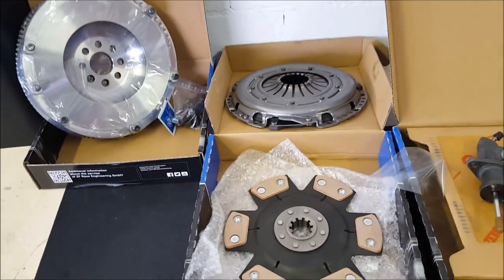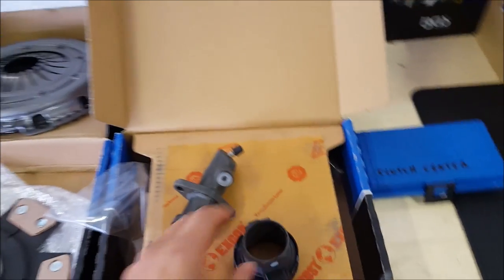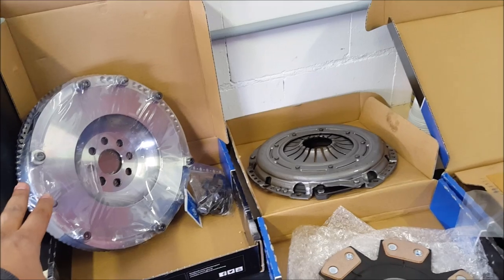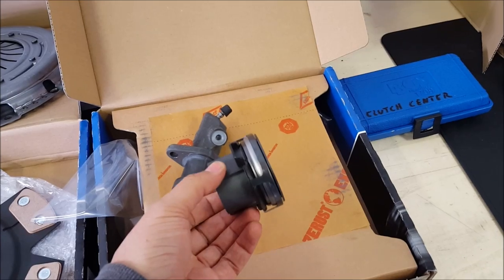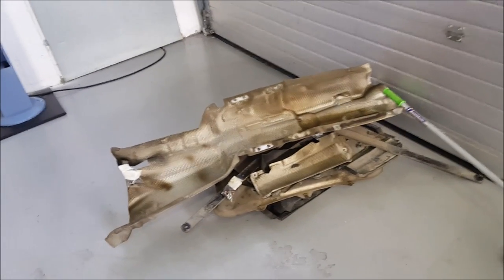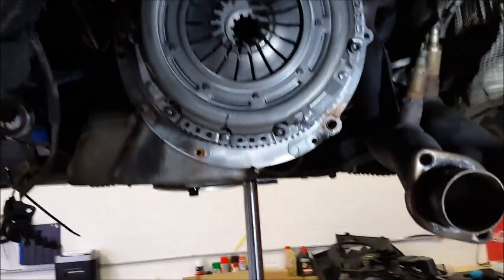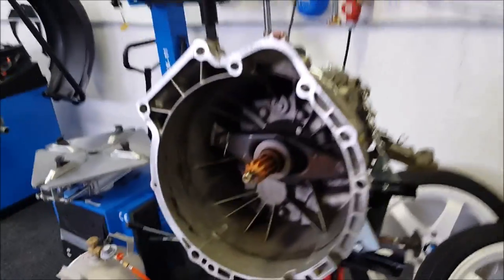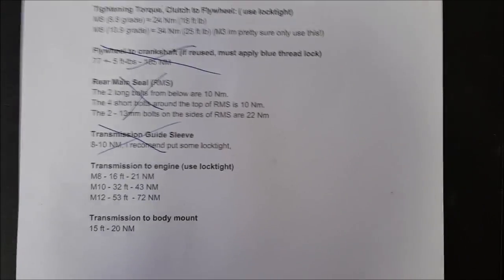BMW E46 M3 - Clutch and Flywheel installation.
Read all the description to see torque values and part numbers!
So it was time to change my clutch, and throw-out bearing on my BMW E46 M3 Coupe from 2002, its done almost 200.000 kilometers, and 1 year as drift car.

Torqe values:
(this is what i found online and used on MY car, i do not guarantee its the right ones!)

Front subframe x4 bolts
If 8.8 grade 57 ft/lbs - 77 NM
If 10.9 grade 81 ft/lbs - 110 NM
If 12.9 grade 77 ft/lbs - 104 NM

Transmission and Driveshaft
transmission/driveshaft: M12 - 74 ft-lbs (100 Nm)
transmission/driveshaft: M14 - 74 ft-lbs (140 Nm)

Transmission to oil pan bolts:
M8 Allen - 17 ft-lbs (24 Nm)
M8 Torx - 15 ft-lbs (21 Nm)

Transmission Guide Sleeve
8-10 NM, i recomend put some locktight,

Transmission to engine (use locktight)
M8 - 16 ft - 21 NM
M10 - 32 ft - 43 NM
M12 - 53 ft  - 72 NM

Transmission to body mount
15 ft - 20 NM

Tightening Torque, Clutch to Flywheel: ( use locktight)
M8 (8.8 grade) = 24 Nm (18 ft lb)
M8 (10.9 grade) = 34 Nm (25 ft lb) (M3 im pretty sure only use this!)

Flywheel to crankshaft (if reused, must apply blue thread lock)
77 +- 5 ft-lbs - 105 NM

Rear Main Seal (RMS)
The 2 long bolts from below are 10 Nm.
The 4 short bolts around the top of RMS is 10 Nm.
The 2 - 13mm bolts on the sides of RMS are 22 Nm

Part numbers:
(this are part numbers on parts i did buy, sort out what parts you want to buy and replace, i recommend changing all seals, and more see end of video)

(Sorry German language)
Wellendichtring 35X52X7 3er 5er 7er 8er Z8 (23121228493)
Amount: 1

Wellendichtring 15X21X6,5 3er 5er 7er Z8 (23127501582)
Amount: 1

Wellendichtring 52X68X8 3er 5er 6er 7er 8er Z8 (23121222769)
Amount: 1

Rillenkugellager 15X32X10 1er 3er 5er 6er 7er 8er X1 X3 X5 Z3 Z4 Z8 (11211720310)
Amount: 1

Ausrückhebel 3er 5er 6er 7er 8er X3 X5 Z3 Z4 Z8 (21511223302)
Amount: 1

Kugelbolzen H=20MM 1er 3er 5er 6er 7er 8er X1 X3 X5 Z3 Z4 Z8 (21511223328)
Amount: 1

Federbügel 1er 3er 5er 6er 7er 8er X1 X3 X5 Z3 Z4 Z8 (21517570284)
Amount: 1

Wellendichtring 90X110X12 3er 5er 6er 7er X3 X5 Z1 Z3 Z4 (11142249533)
Amount: 1

Dichtung Metall 3er 5er 7er X3 X5 Z1 Z3 Z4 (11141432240)
Amount: 1

Führungshülse 3er 5er 7er X3 X5 Z1 Z3 Z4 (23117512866)
Amount: 1